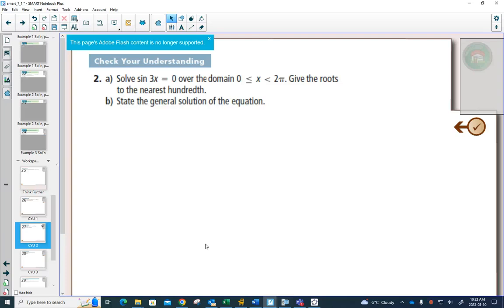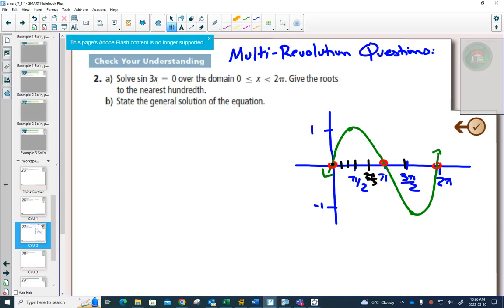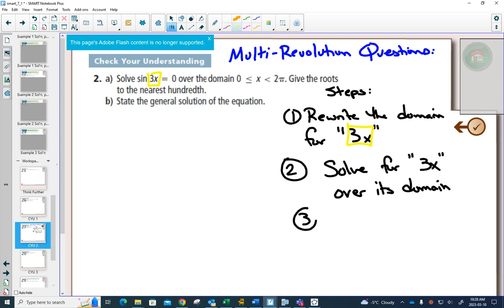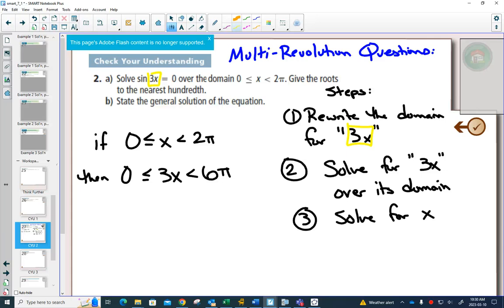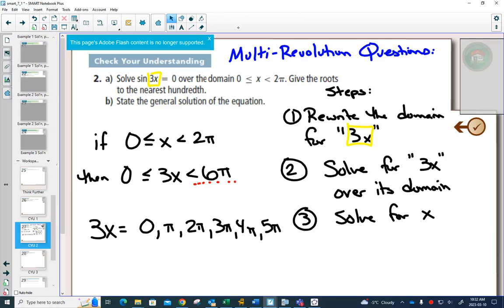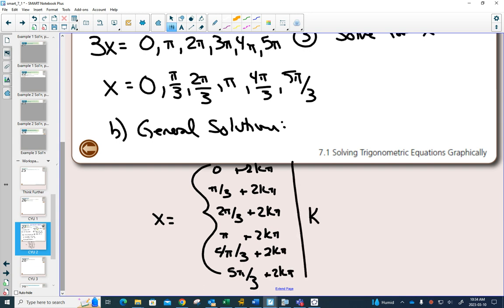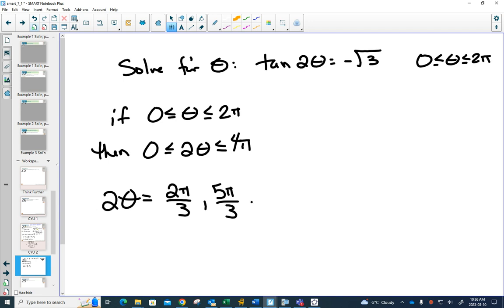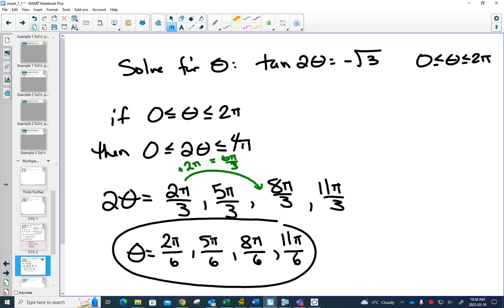40SP P2 7 1 Multi Revolution Question Example 2